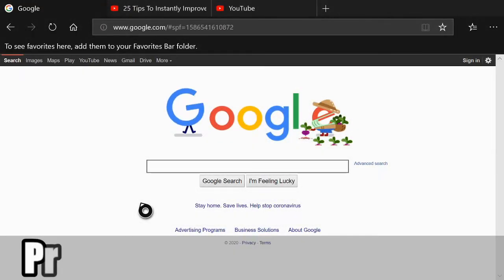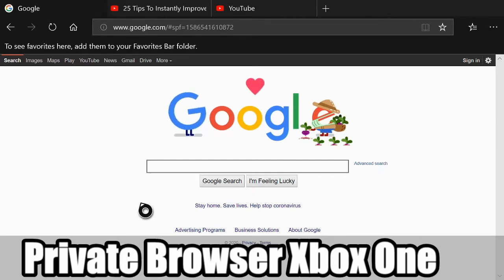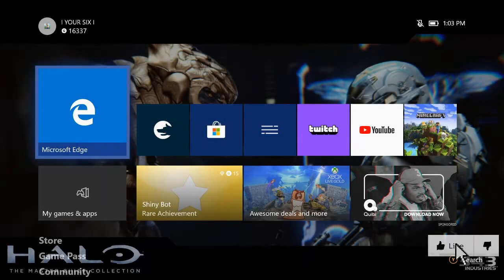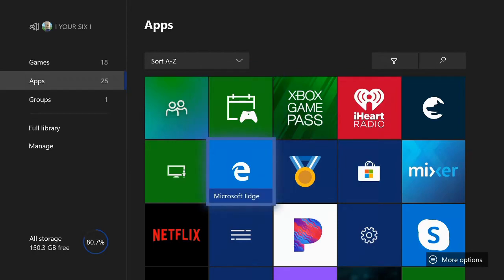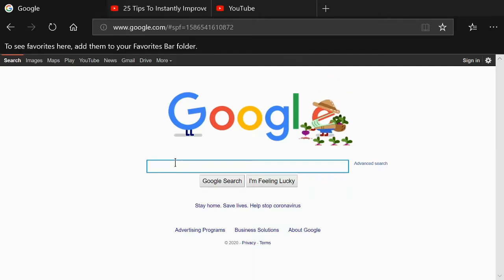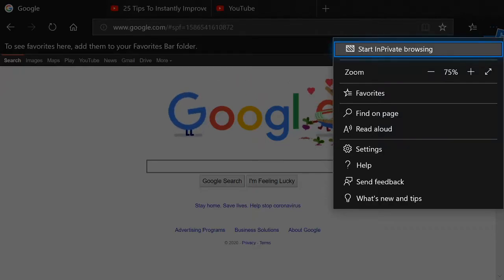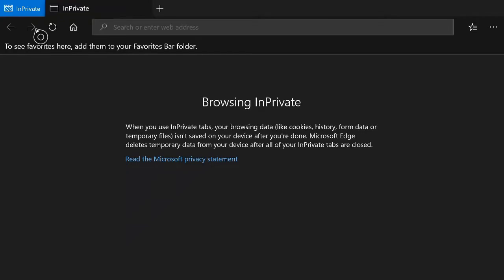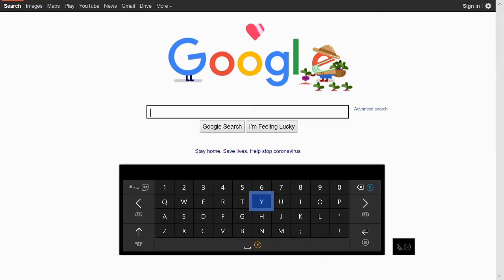How to use Private Internet Browsing On Xbox One (Easy Method!)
Do you want to know how to search the internet on the xbox one without your internet history being saved??? With the microsoft edge browser on xbox one, you can start a private internet browsing session and everything will be deleted after the session. To do this go the the upper right, select the 3 dots. The first option on the top will be start private internet browsing. To get the xbox one browser, press the xbox button. Go to my apps and games. Then go to apps and look for microsoft edge.